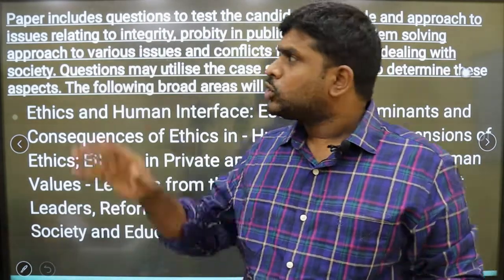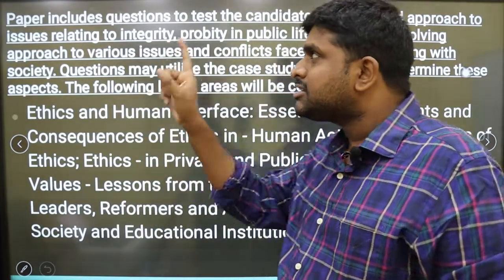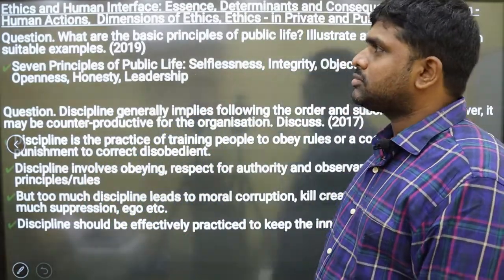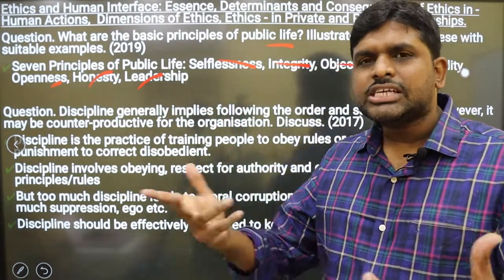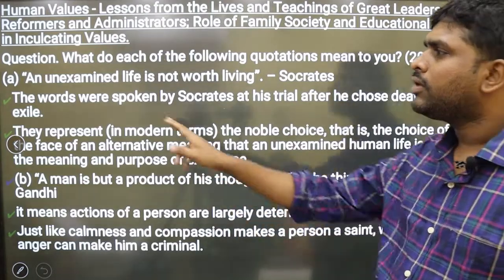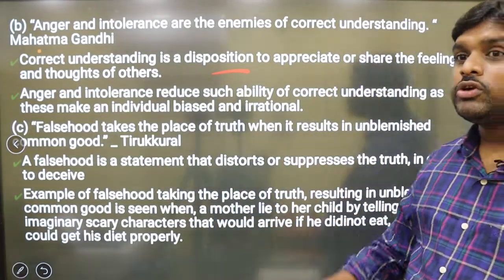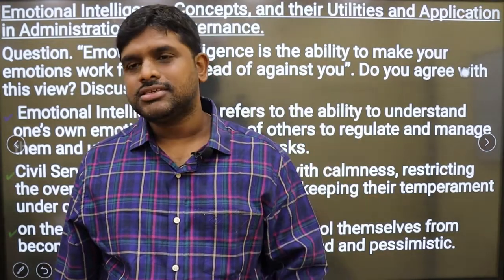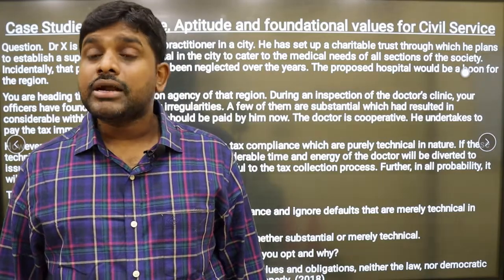ETHICS SYLLABUS & QUESTION PAPER ANALYSIS || How to Prepare ETHICS || UPSC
ETHICS SYLLABUS & QUESTION PAPER ANALYSIS  || How to Prepare ETHICS